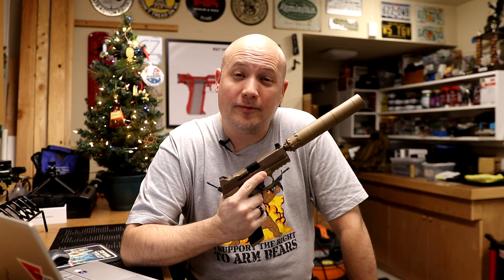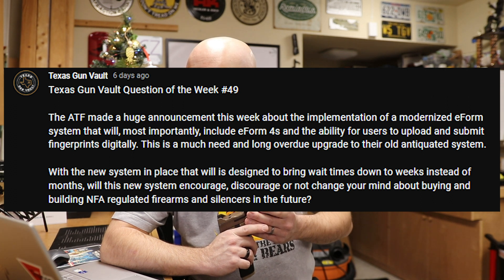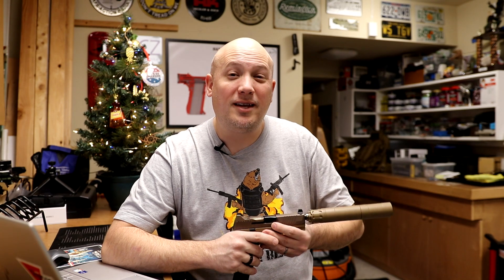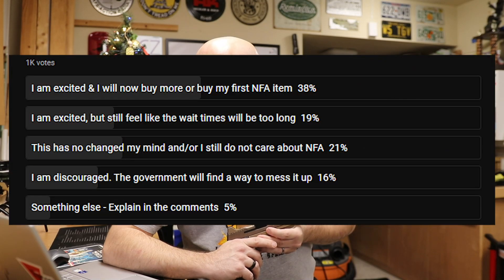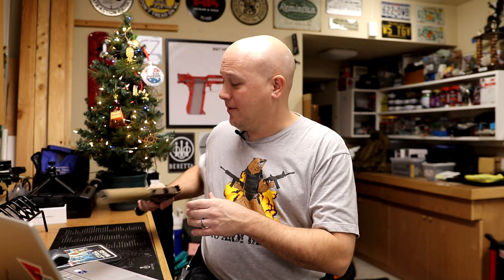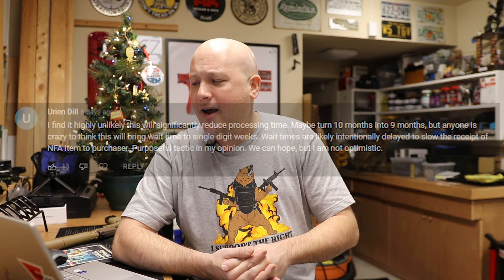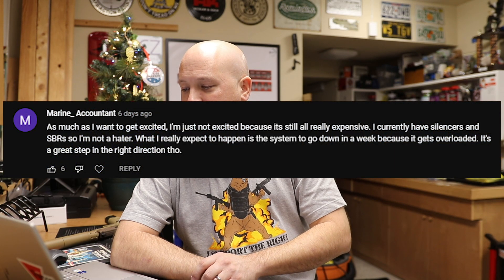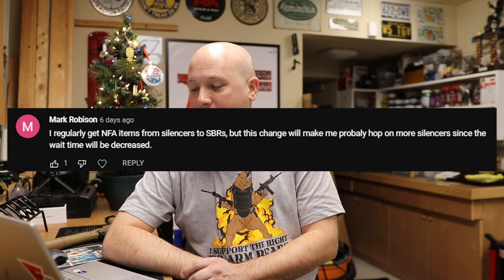REUPLOAD - TGV Poll Question of the Week #49: Are you encouraged by the new ATF eForm system?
***ATTENTION

This is a re-upload of a episode of "Texas Gun Vault Question of the Week". This was made in the weeks leading up to the launch of the new ATF eForm system. This might be topical and irrelevant today, but I wanted to put it back up and I think it is interesting to see the results and compare them to what actually happened.

This is a re-upload of my entire "Texas Gun Vault Question of the Week" series from my original channel, but now on the Texas Gun Vault 2. I am going to keep all my long form gun content and reviews on The Texas Gun Vault and post all commentary, news and behind-the-scenes videos on The Texas Gun Vault 2. Links are below.  I will release one video a day until all of the pre-recorded ones from my old channel are posted here and then begin to make new ones. I have 103 episodes filmed but not all are relevant as some were topical to the time they were made. I will omit those from the series and adjust the numbers. If this was a series you enjoyed, I hope you will watch again from the beginning. Once I begin to make new ones, I will post new questions in my community section on this channel.

This is a weekly video segment where I will post a new poll every week about something in the firearms world, be it serious, funny, political, firearms or EDC related. Vote, comment and like other people's comments. At the end of each week I will produce a video about the results and read the top comments. I think this will be a great way for everyone to interact even if you do not often comment.

This week's question asks you what you think of the new ATF eForm system and if it will change your mind on buying for NFA items.

Check Out Next Weeks Poll Question -

Mailing Address -